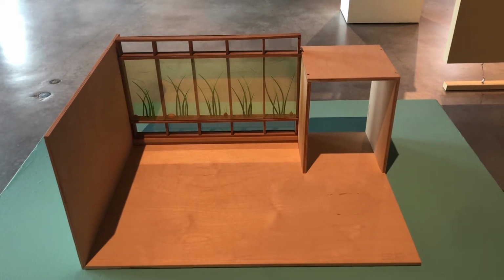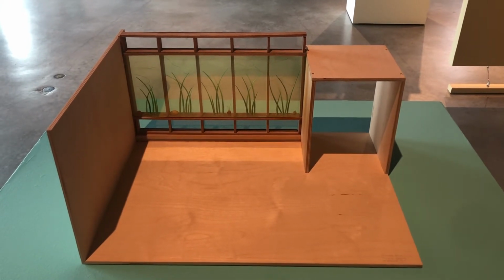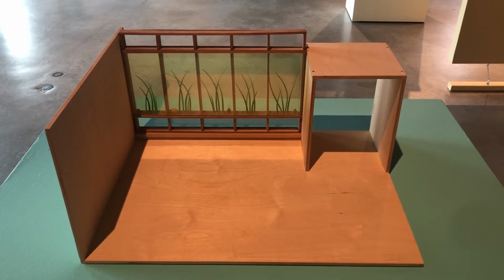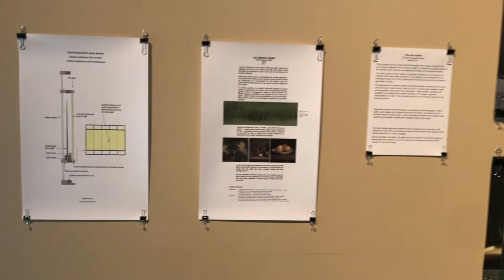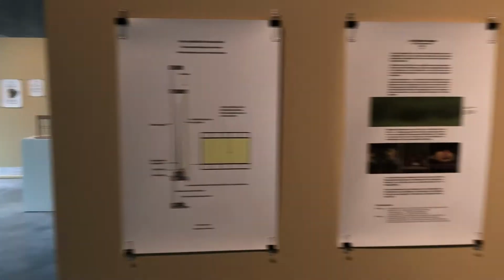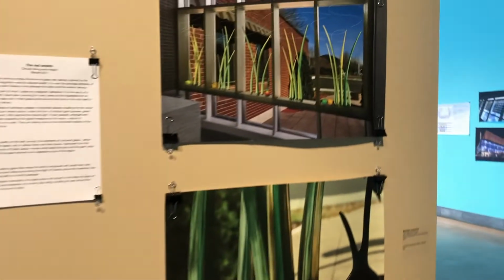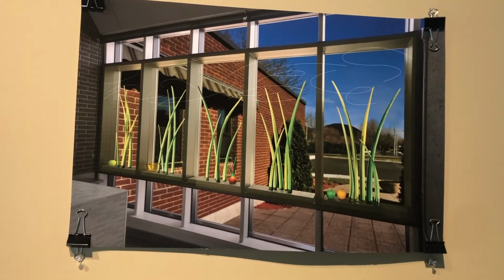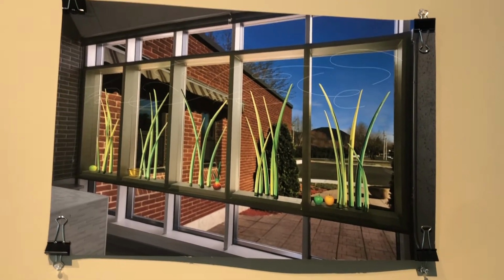Guided Tour with Nicole Markland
In addition to our digital exhibition, we are now happy to bring you a guided tour of Public Art in Glass. In this tour our Summer Programs Coordinator, Nicole Markland, gives us a closer look at this wonderful exhibition!